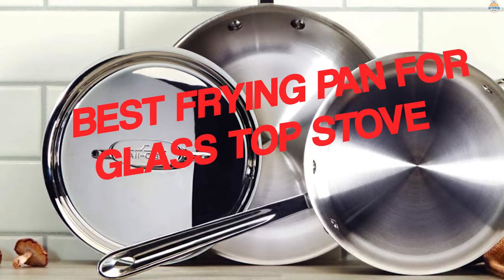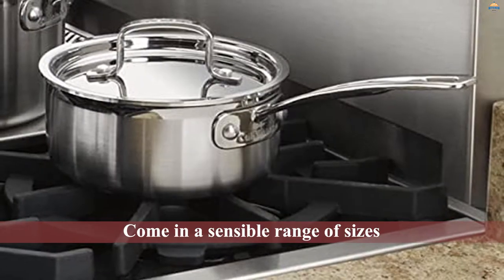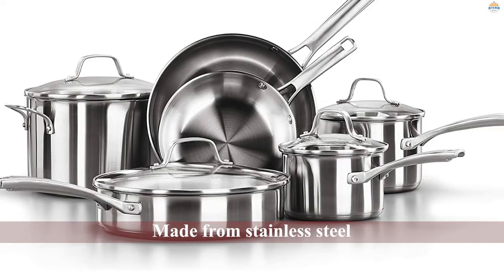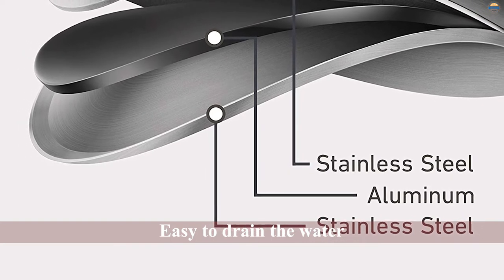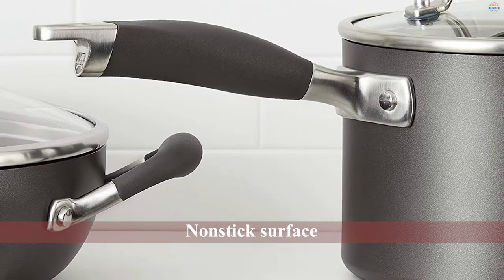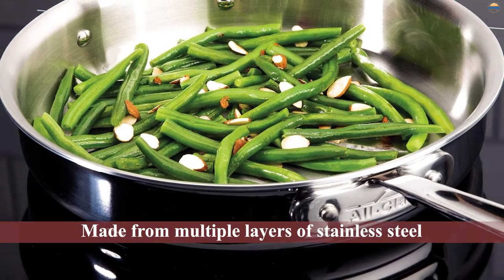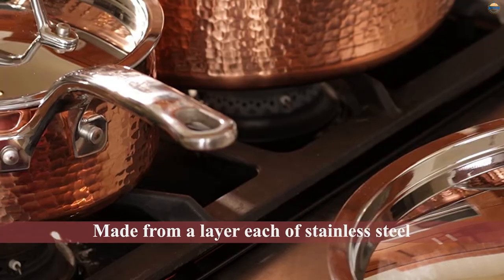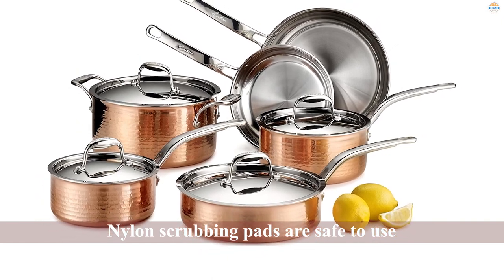Top 5 Best Frying Pan for Glass Top Stoves Review in 2023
Best frying pan for glass top stove featured in this Video:

0.23 NO. 1. Cuisinart MCP-12N Multiclad Pro Cookware Set
1.02 NO. 2. Calphalon Classic Stainless Steel Pots and Pans
1.39 NO. 3. Anolon Advanced Hard-Anodized Nonstick Pans Set
2.08 NO. 4. All-Clad Brushed D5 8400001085 Stainless Cookware Set
2.49 NO. 5. Lagostina Martellata Hammered Cookware Set

What is a frying pan for glass top stove?

A frying pan for glass top stove is a cooking utensil that is meant to be used with a type of stove which has a glass top. These types of stoves are most often found in commercial and institutional settings such as kitchens, restaurants, schools and offices. The frying pan helps prevent the glass from getting destroyed during the cooking process.

What is the best frying pan for glass top stove to buy?

If you are looking for the top frying pan for glass top stove, then you are in the right place.